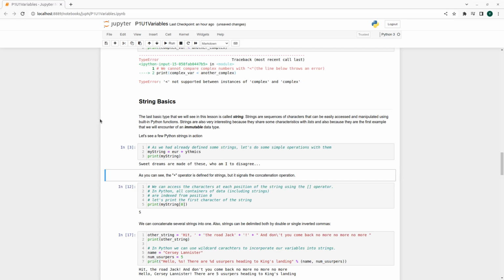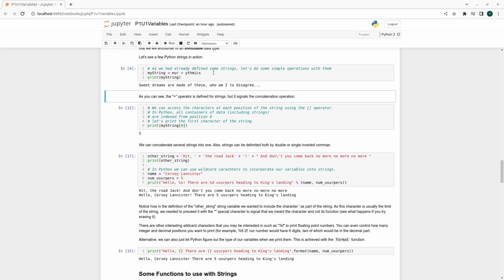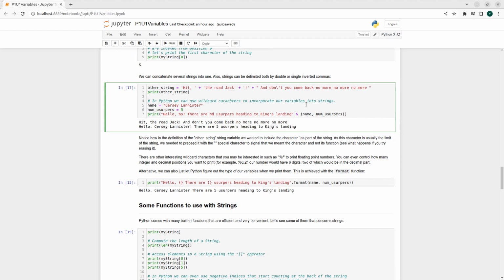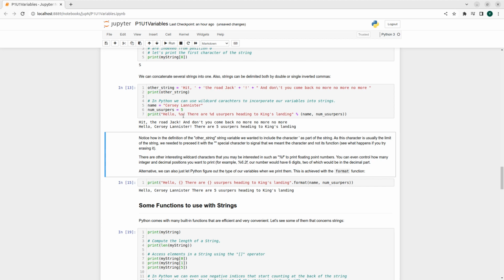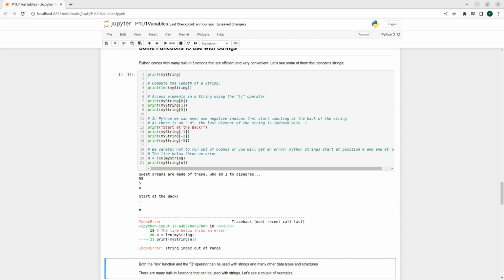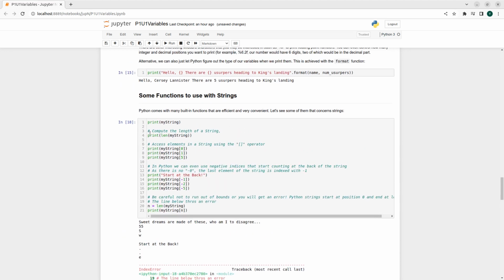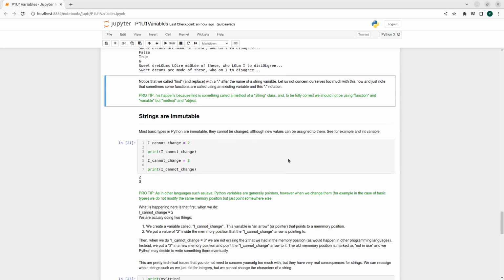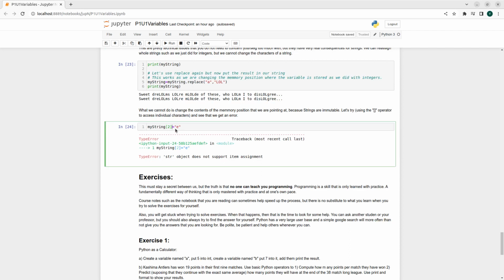P1Unit1Basics6StringsAndMut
In this video we speak about strings as an interesting example both of data type and sequence and even get a little in depht on how data types work in python to say that they are immutable.